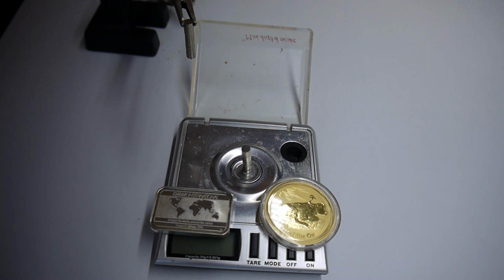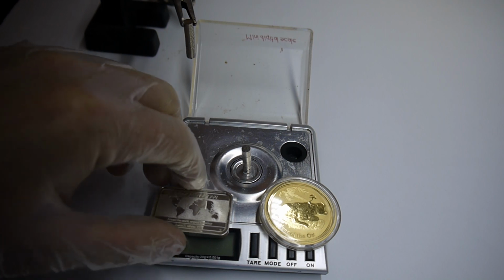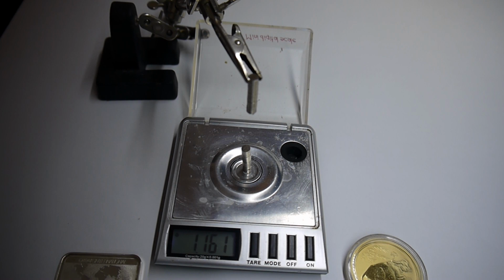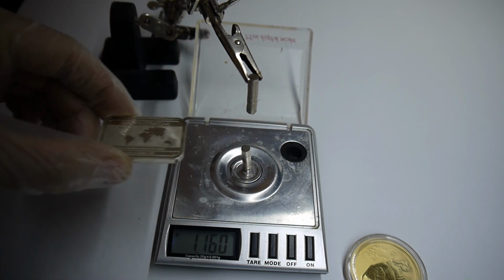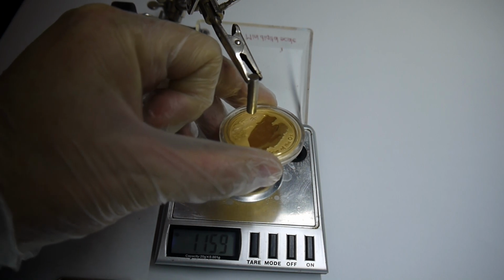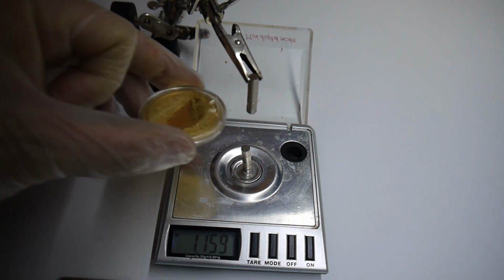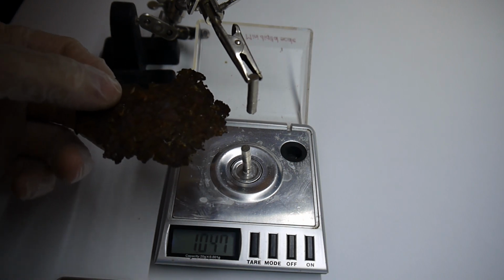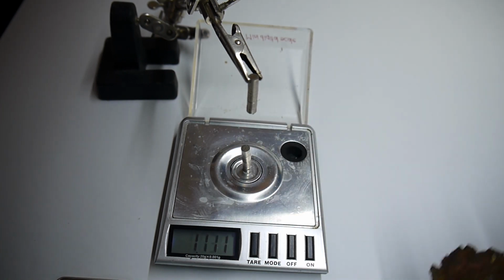Magnetic anomaly points to a Gold mine deposit under ground?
In response to recent claim that a vast gold lode may have been found in Nicaragua based on an aerial magnetometer survey, and a surface rock.

This circulating claim may be in part responsible for the gold price falling nearly 4% in the past 2 weeks, even while we have the effects of unprecedented money printing working it's way through the economy.

This is a simple experiment, that anyone can do quickly and cheaply, to prove that precious metals have a weak interaction with static magnetic fields (such as the Earth's magnetic field). The claim that an aerial magnetometer survey could find a Gold lode needs to be treated with extreme caution.

A magnetometer survey looking for anomalies is nothing like using a metal detector, which uses an oscillating magnetic field - which detects conductive materials. This experiment demonstrates that non-alternating (static) magnetic fields, like the Earth's magnetic field passes right through precious metals and are unlikely to produce a detectable anomaly - certainly not against a background of almost ubiquitous ferrous material.